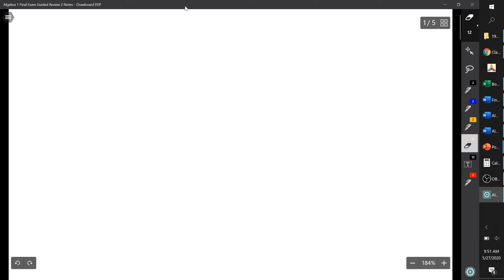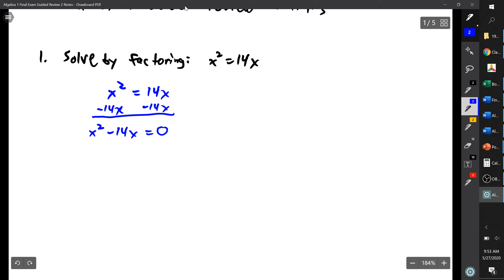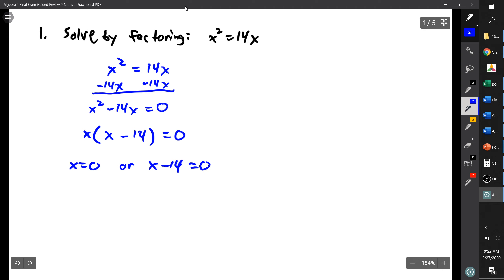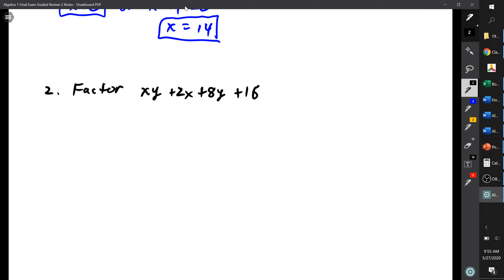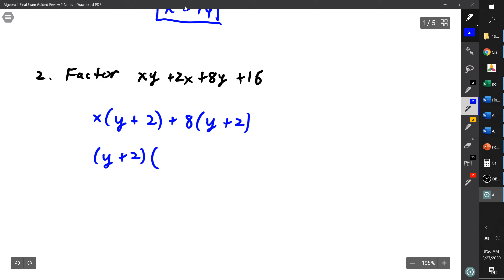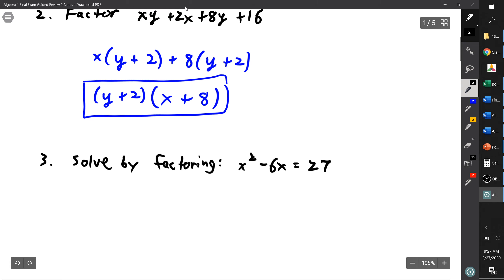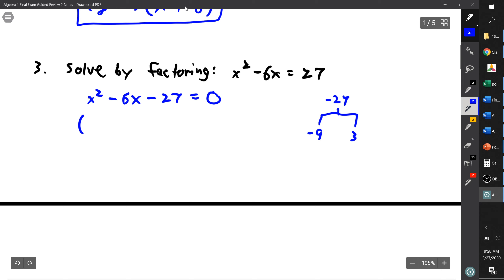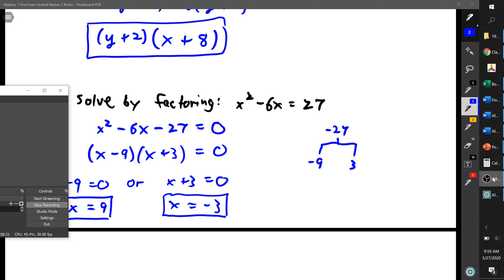Algebra 1 Final Exam Guided Review 2: #1-3